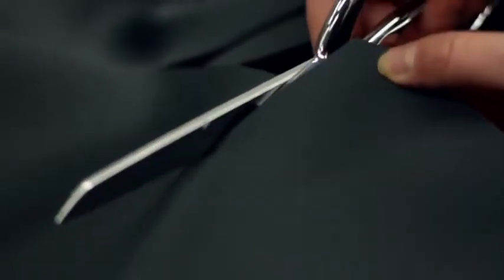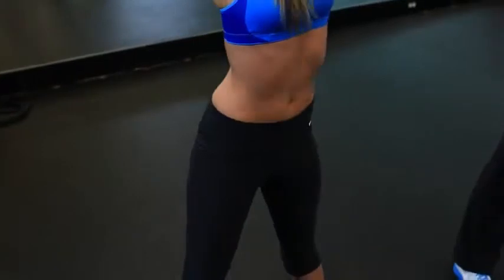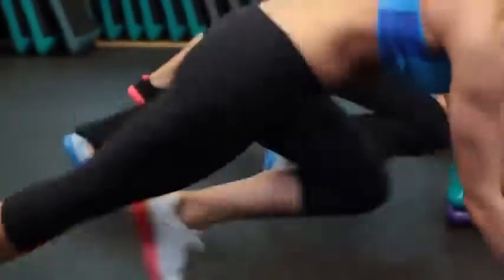Nike Women Legend Pant Collection Behind the Scenes